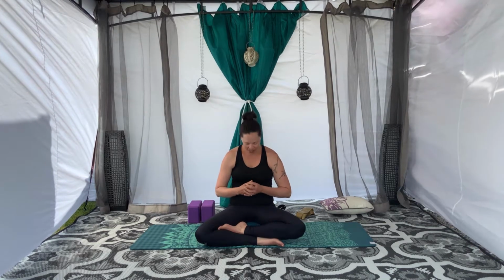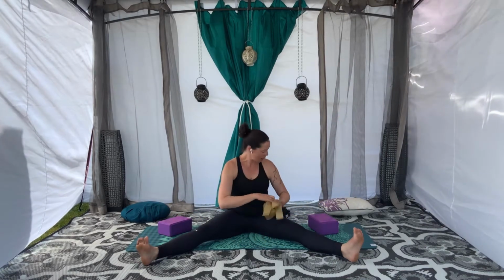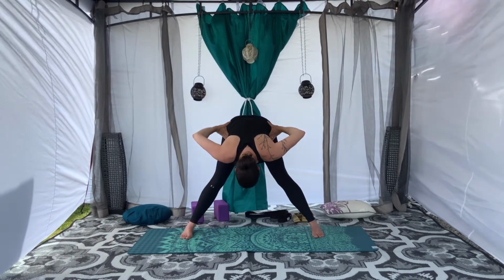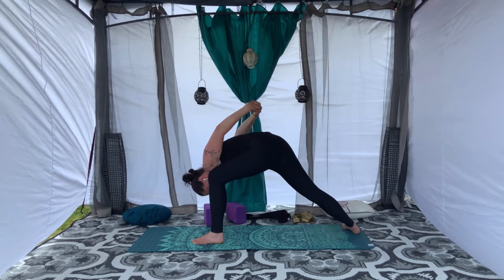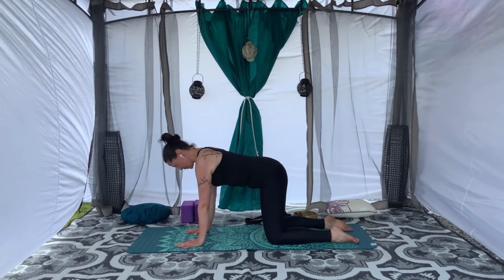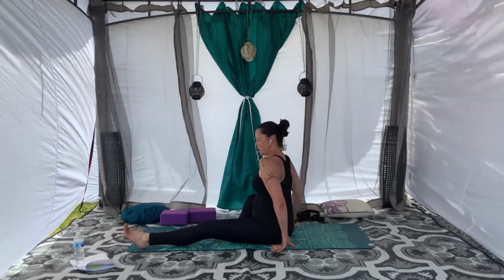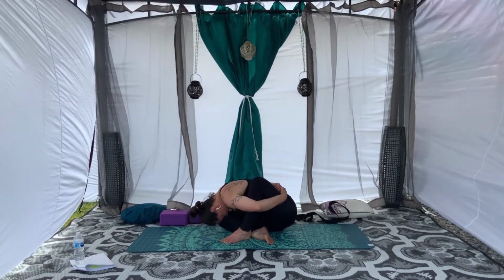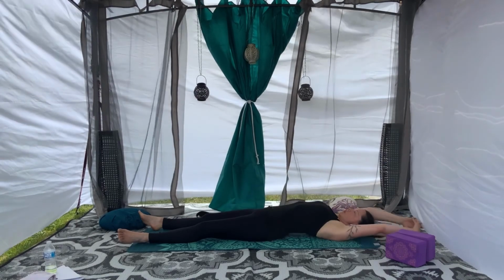Vinyasa Yoga - Stage Three - Connecting To Your Sexuality - Mind, Body And Energy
Use the floor plan to explore the space and be at peace...

— MEET KATHRYN in her office to send in your questions, thoughts and ideas, and to connect directly with her for speaking, workshops, and personal mentorship
— Get books, art and gifts in the GIFT SHOP. All proceeds go to forward our mission of global peace through individual peace worldwide.
— Listen to podcasts and video playlists in the LISTENING ROOM
— Read in depth articles in the READING ROOM
— Meditate and find peace in the MEDITATION GARDEN
— Enjoy music by Kathryn in the MUSIC ROOM
— Walk through the ART GALLERY for a new perspective

where you can work through the roadmap online, get an awesome mentor who has been through it themselves, help others, and maybe even get a nice new title for your resume! Check it out!

ABOUT KATHRYN COLLEEN

Dr. Kathryn Colleen, PhD RMT is an American-born author, composer and artist better known for her foundational work: Purna Asatti, a process and practice that uses connection to self, others and every aspect of your life for managing challenges and accelerating self development.

Her summer job at 16 was doing scientific research at NASA. Before her 25th birthday she earned her Ph.D in Mathematics and was speaking to conferences on human reasoning and how to make the infinite finite. A hyper-polymath, her career has enjoyed a ride through…

* academia (as a professor of Mathematics),
* defense technology (as a Scientist, CTO, and DARPA Program Manager),
* online media (as founder of a business website and video podcast with a reach of 1.3 million),
* venture capital (advising VC firms on evaluating technologies and reading the founders for their true intent),
* private education (as founder of a local network of elite tutors and private instructors),
* and her current passion: personal development and energy work.

In each of these, the theme is always the same: aggregating seemingly unrelated perspectives to distill a new approach for accelerated results. She has published 10 books, hundreds of articles and papers, dozens of unique art pieces and released 5 albums.

She is known for taking only four students each year but influences and leads thousands around the world in more than 70 countries through speaking, writing, music, art and podcasts.

She is a Reiki Master Practitioner/Teacher and is travel-proficient in nine languages which she is learning simultaneously so she can live out her dream of traveling the world, speaking at pop up events and aggregating insight on life, the universe and being human.